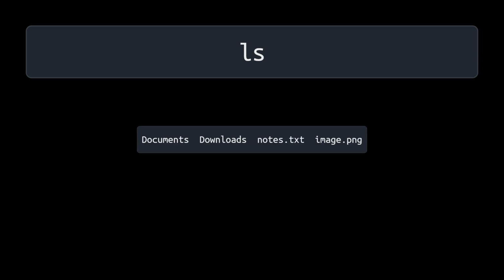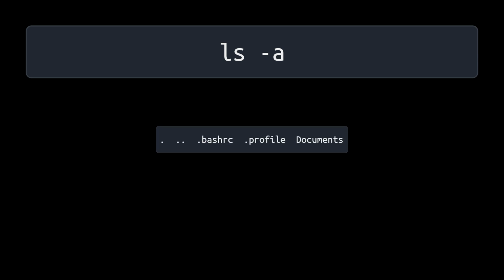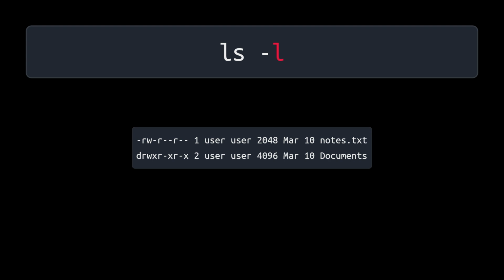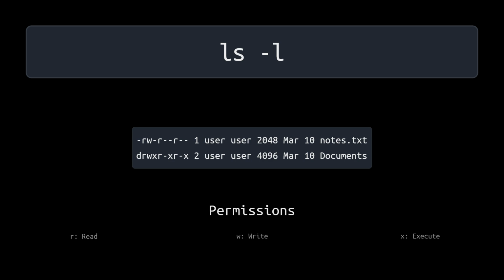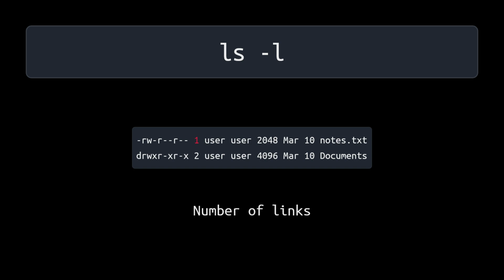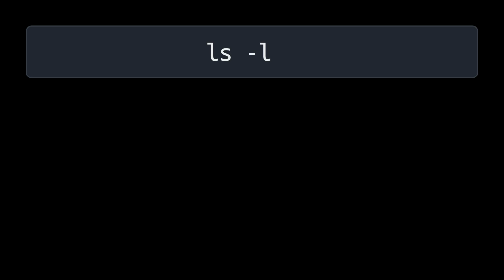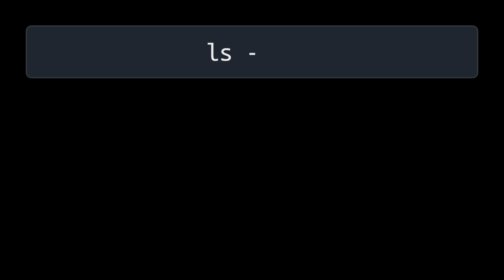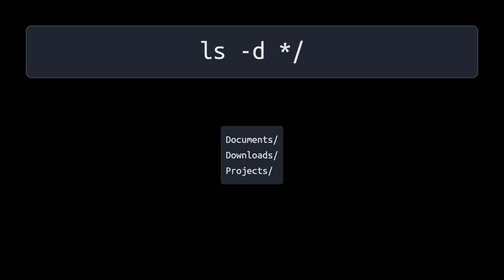Linux ls Command Explained Simply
Learn how to use the ls command in Linux step by step.
In this video, we cover the most useful options like -l, -a, -h, sorting, and more.

Perfect for beginners who want to understand file listing and terminal basics.